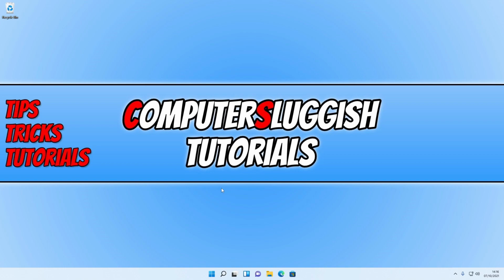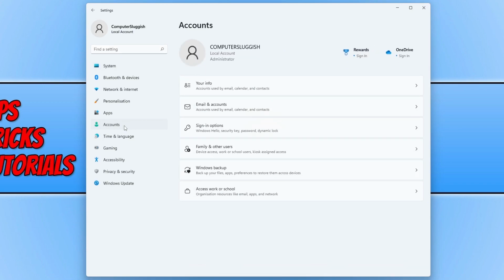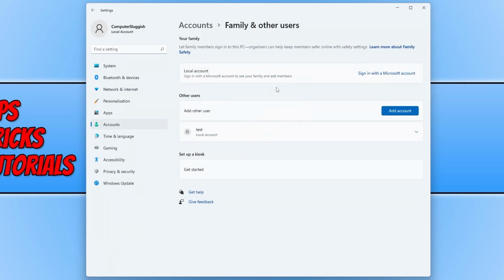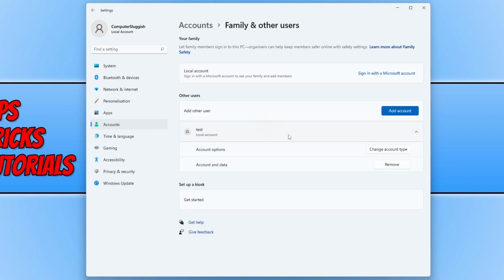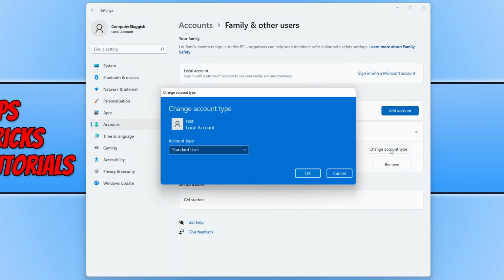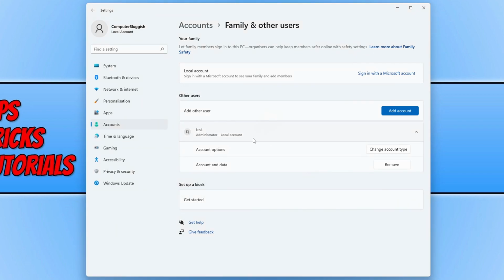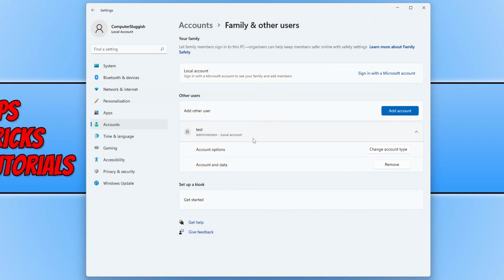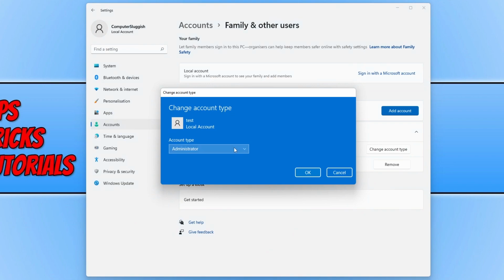Change A Local User Account To Admin In Windows 11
Change Account Type From Standard User To Administrator Windows 11

If you have upgraded your PC or laptop to Windows 11 and have more than one user account on your computer, then you may be wondering how to change a local user to a Windows 11 admin account. You will need to be logged in as an administrator account to be able to change another user but it doesn't matter if you are using a local account or are signed into a Microsoft account. In this video, I will show you how to change a Windows 11 account type from a standard user to an administrator and it's very easy to do.